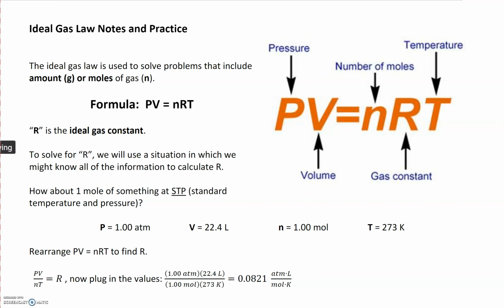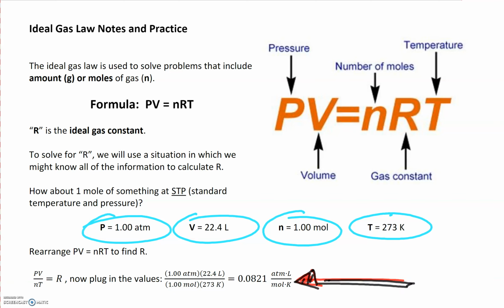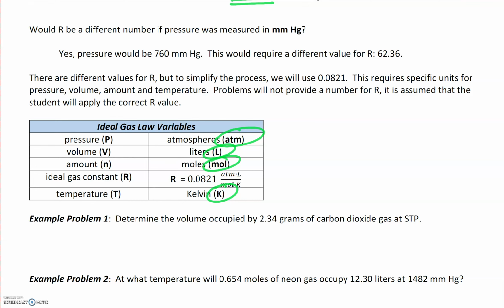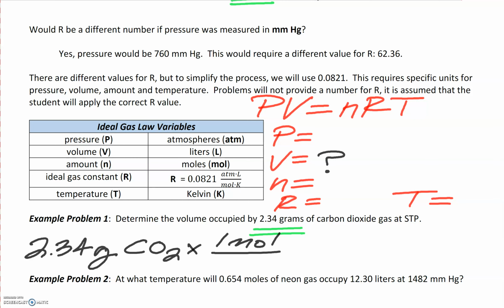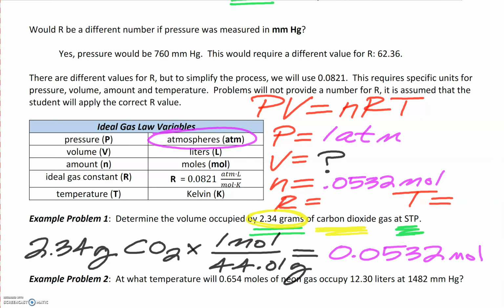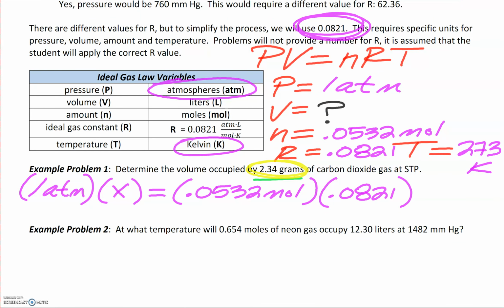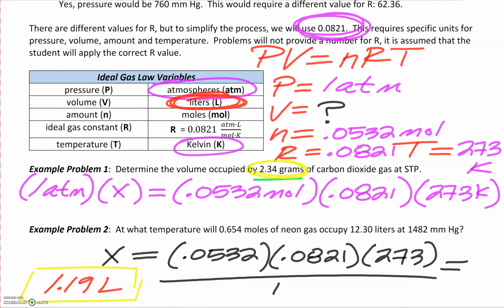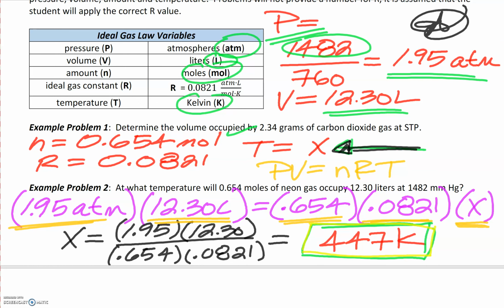Ideal Gas Law Introduction